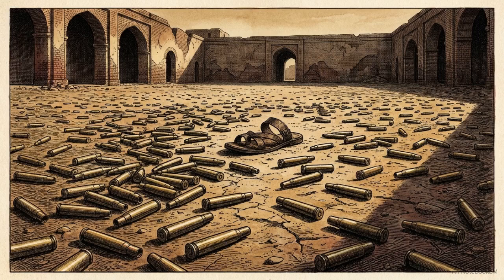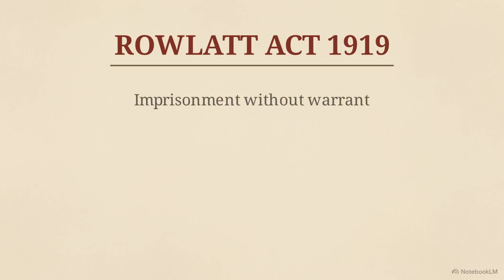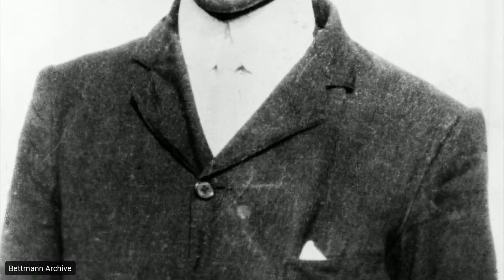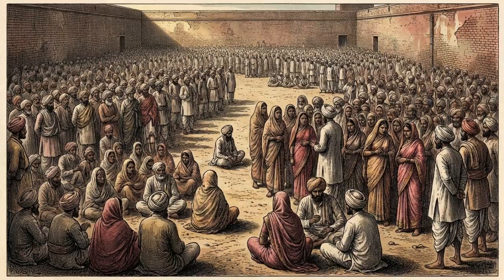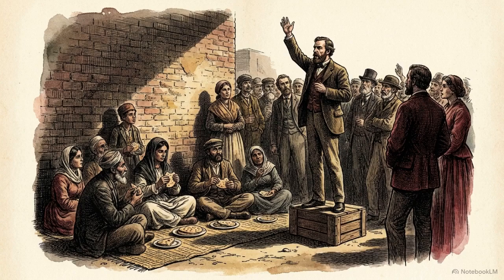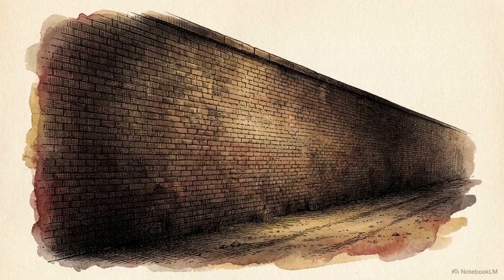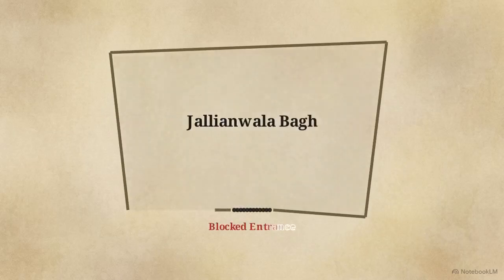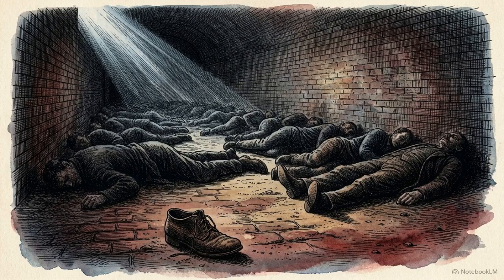The Dark Truth of Jallianwala Bagh: 1919 Massacre Explained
The day that changed India forever.
In this episode of Past Persona, we go deep into the haunting events of April 13, 1919. The Jallianwala Bagh Massacre wasn't just a tragic event in history; it was a cold-blooded turning point that fueled the fire for India’s independence.
But who were the individuals behind the tragedy? We analyze the persona of General Dyer, the man behind the order, and the resilient spirits of those who stood their ground in Amritsar. From the chilling silence of the Bagh to the global outcry that followed, we uncover the untold details of this historical tragedy.
In this video, you will learn:
The Lead-up: Why thousands gathered at Jallianwala Bagh on Baisakhi.
The Persona of General Dyer: A deep dive into the mind and motives of the man responsible for the massacre.
The Aftermath: How this event ignited a national movement led by figures like Mahatma Gandhi and Bhagat Singh.
Global Impact: How the British Raj and the world reacted to the 1919 Amritsar Massacre.
If you are a history enthusiast or someone looking to understand the real stories behind iconic historical moments, this video is for you.
Key Timestamps:
0:00 - Introduction to Jallianwala Bagh
2:15 - The Day of the Massacre (April 13, 1919)
4:30 - General Dyer: The Man Behind the Order
7:45 - The Aftermath & India's Reaction
10:15 - Legacy and Final Thoughts
Connect with Past Persona: